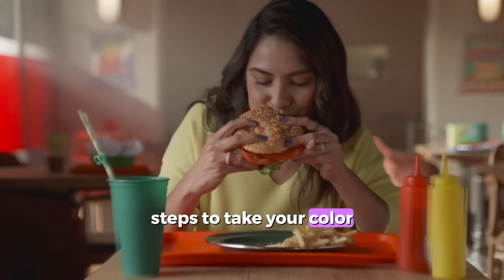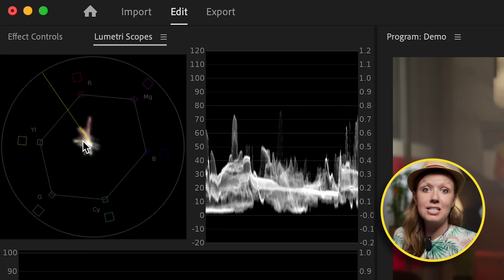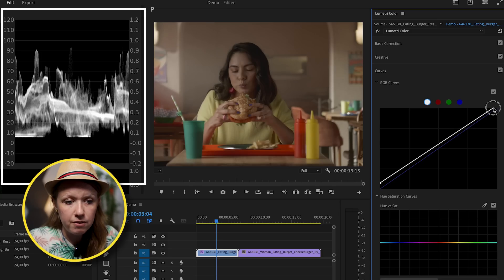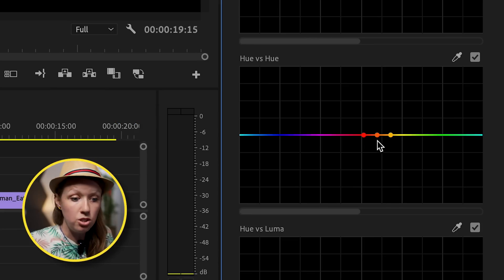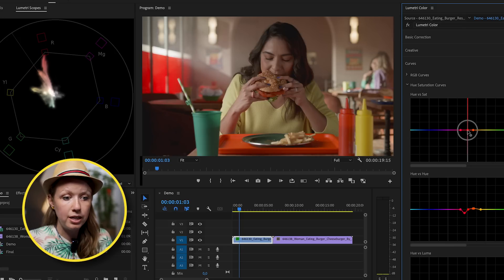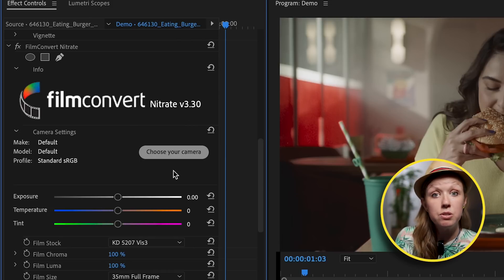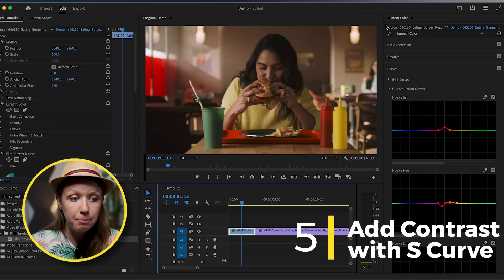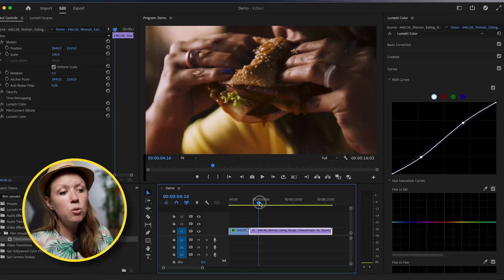5 Steps to Better Color Grading in Premiere Pro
ABOUT TUTORIAL
Color Grading can be intimidating at first, but following these steps in my video can help you achieve better results in Premiere Pro. You'll find time-coded chapters below to help you review.

PREMIERE GAL TOOLS
TIMECODE CHAPTERS
0:00 Intro
0:14 Converting Log into Rec 709
0:59 Lumetri Scopes and Basic Corrections
2:45 RGB Curves
3:50 Skin Tones
5:43 Changing Colors
7:15 Film Grading
9:34 S Curve
10:30 Copying Attributes to Other Clips
11:10 Why I don't use Adjustment Layers

Video Edited by Stephanie Yu